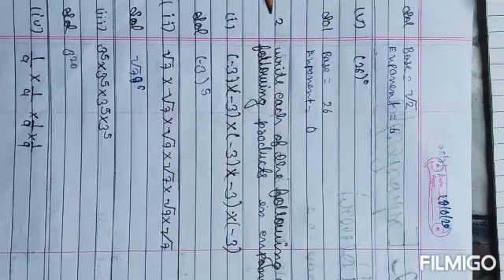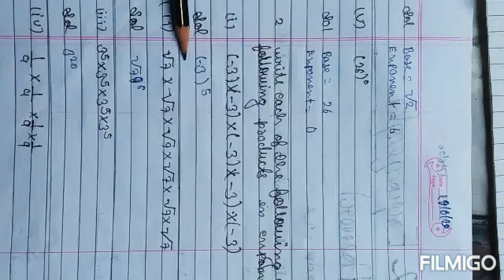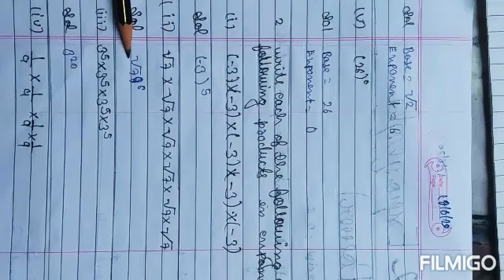ICSE / Class - 8 / Chapter - Exponents / Ex - 2.1